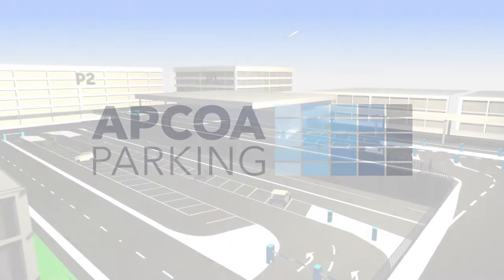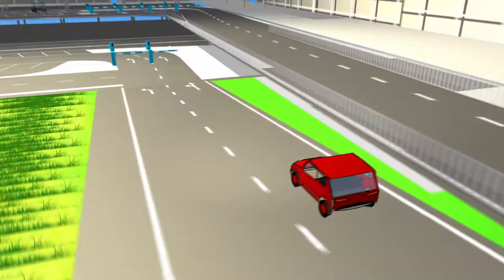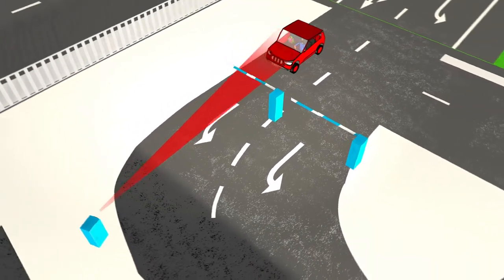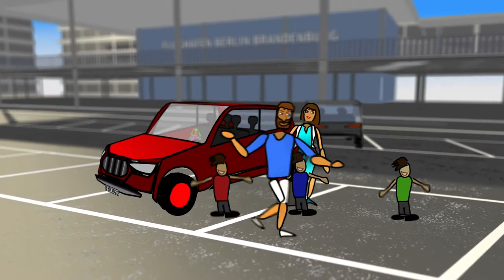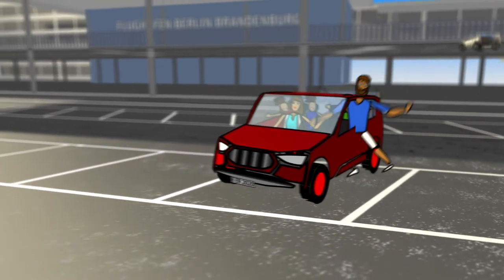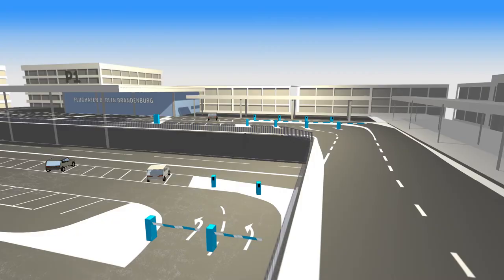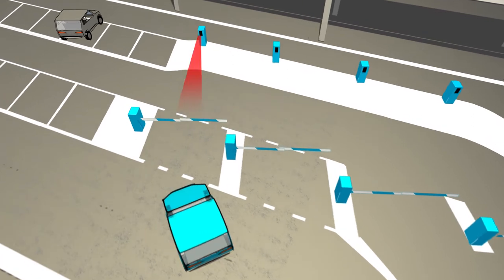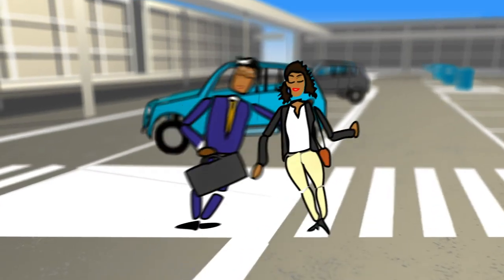Parking at Berlin Brandenburg Airport with APCOA and ANPR technology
Picking up and dropping off passengers at Berlin Brandenburg Airport is really easy: The approach to the terminal here is the most modern in Germany with automatic number plate recognition. You don't need a ticket and you have 10 minutes free transit time for short stay parking. We wish you a safe and pleasant journey!